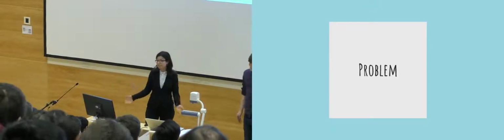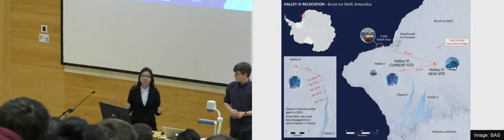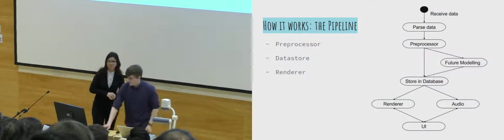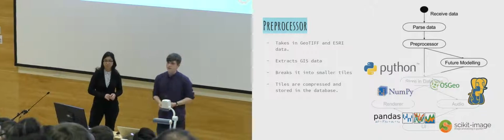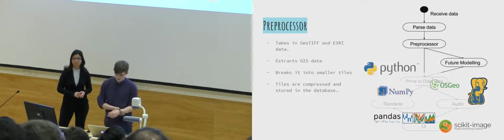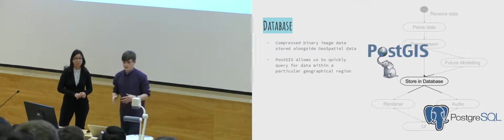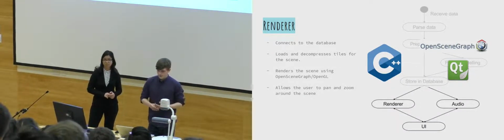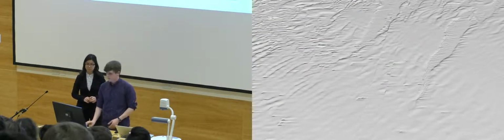Design Projects 2017 - Group Bravo - Antarctic Chasm One